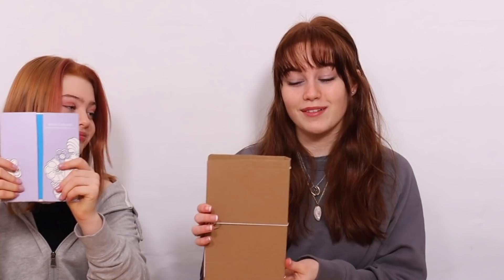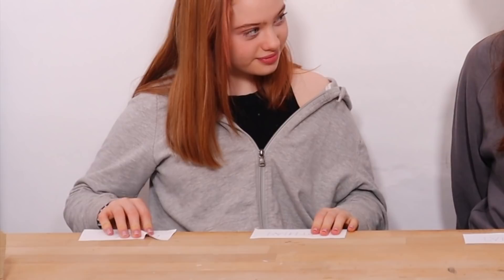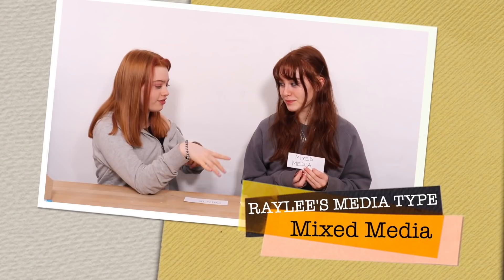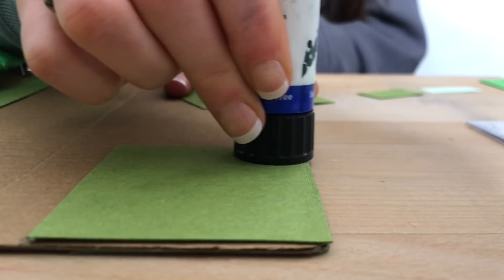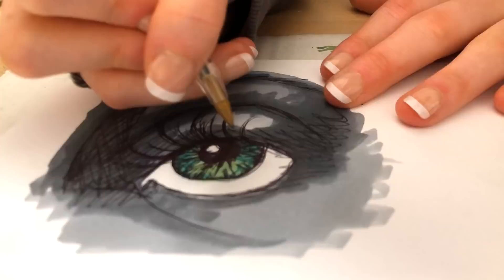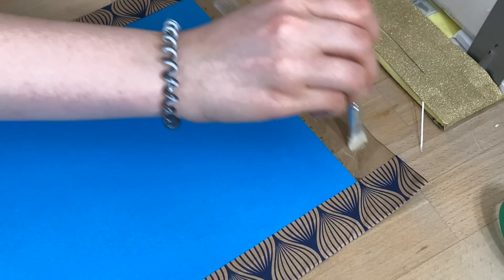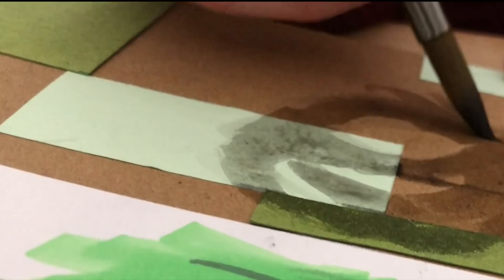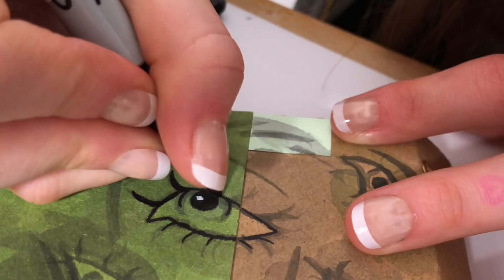Painting & Making Over Planners & Notebooks Challenge *DIY Journal #2 | Sis Vs Sis | Ruby and Raylee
Watch us Totally Transform our Journals and Notebooks using Paints and lots of other Materials! This is Part 2 of Making Our Own DIY Planners and Notebooks from scratch from our Christmas Recycled Cardboard! We hope you like the video! Stay Safe Everyone. Love you Lots~ Ruby and Raylee 💕MakeoverChallenge

⭐︎✭⭐︎✭WE HAVE A NEW STORE⭐︎✭⭐︎✭